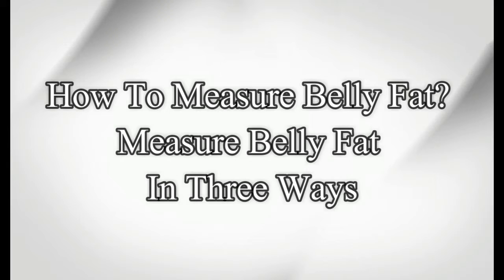How To Measure Belly Fat In Three Ways - Exciting ways to measure belly fat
How To Measure Belly Fat In Three Ways

Earlier, belly fat was considered healthy; it was perceived as a reservoir of adipose tissues that could be utilized when a person needed extra energy. With time, the views have changed. Researchers state that excess belly fat triggers chronic cardiovascular diseases. So, it is important to measure belly fat and check how much you need to reduce. Here are some parameters to measure your waistline.
Number 1: Body Mass Index
Number 2: Waist To Hip Ratio
Number 3: Waist Circumference